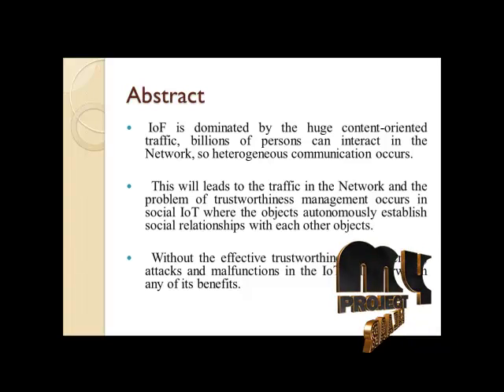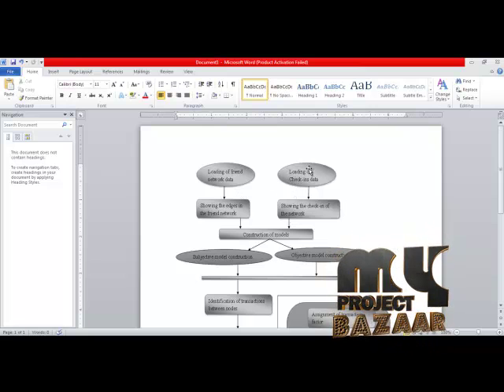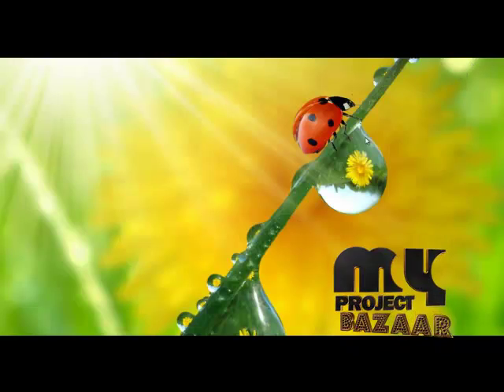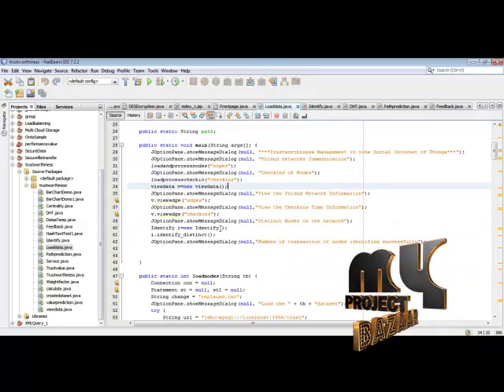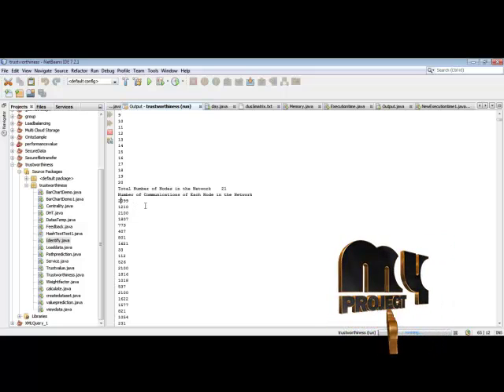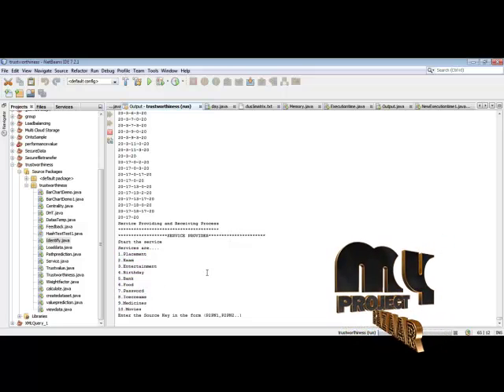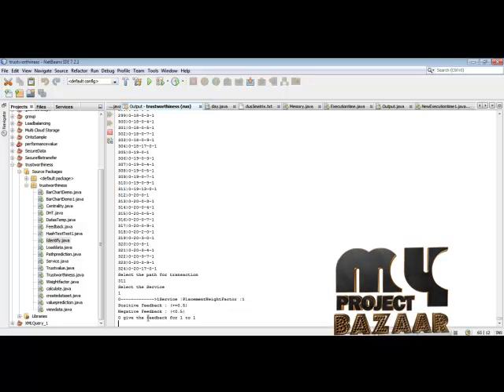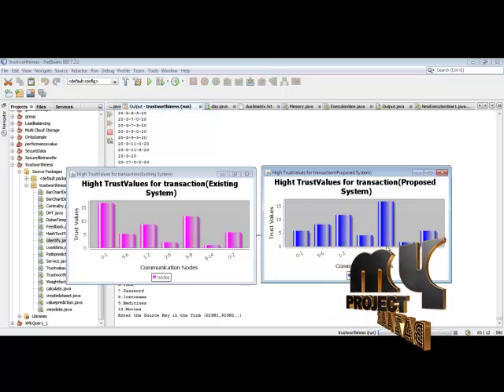Final Year Projects 2015 | Trustworthiness management in the social network of things